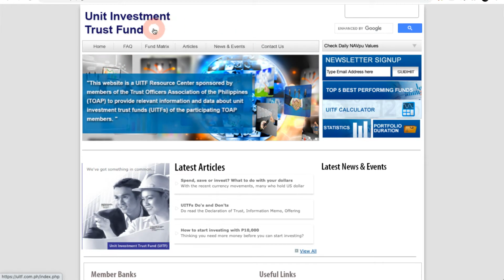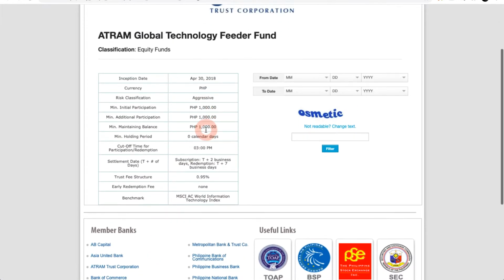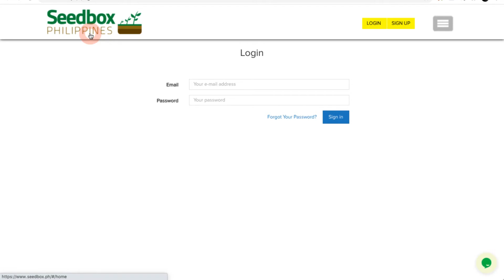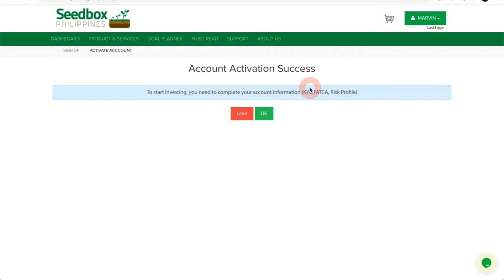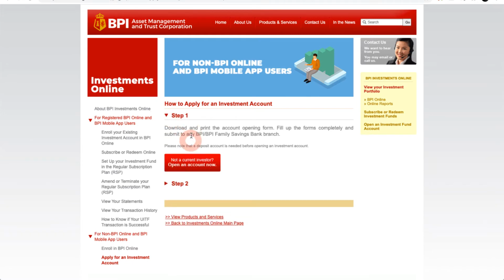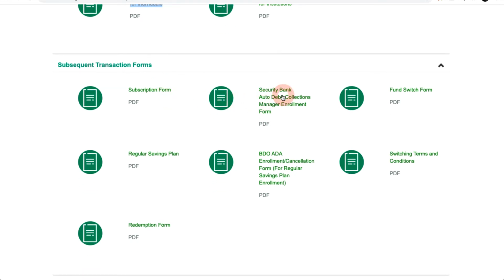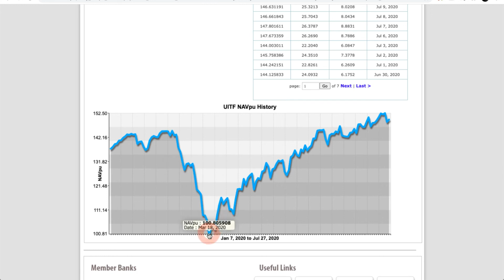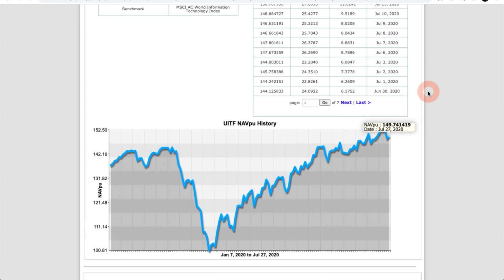How to Invest in UITF - Unit Investment Trust Fund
In this video we show you how to open an account and how to invest in UITF. We showed ATRAM, BPI and Manulife. But you can check for other funds that you can invest in